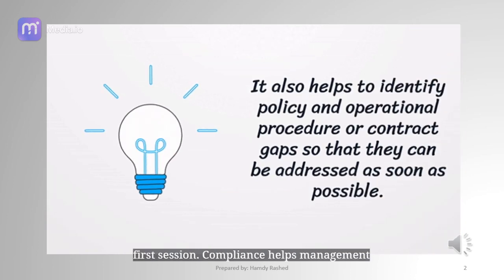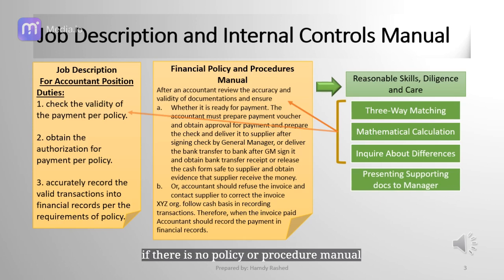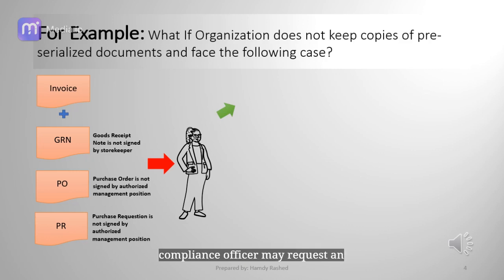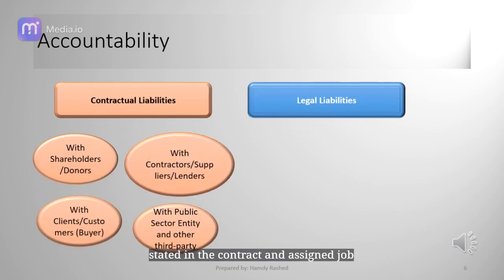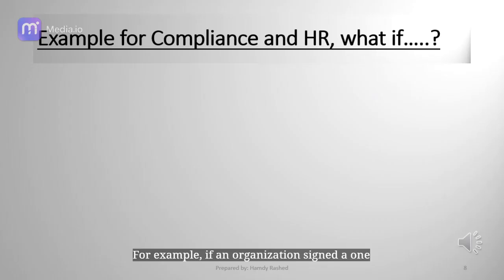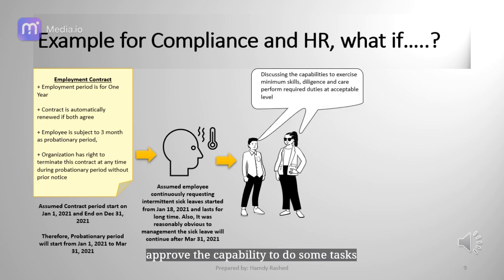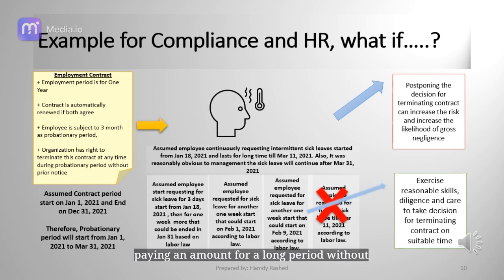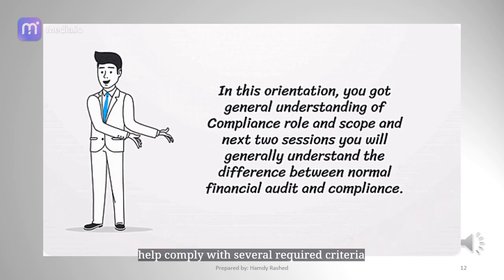Compliance Session 1 Part 3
General Compliance information